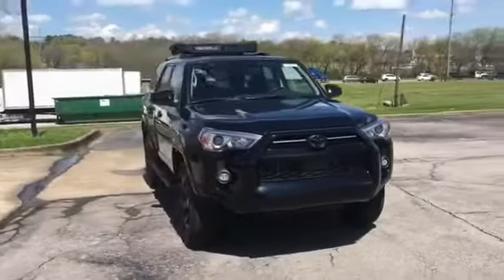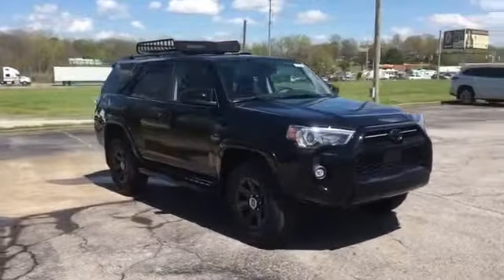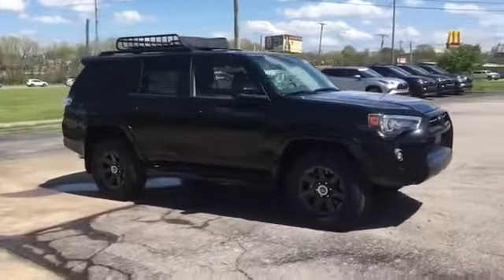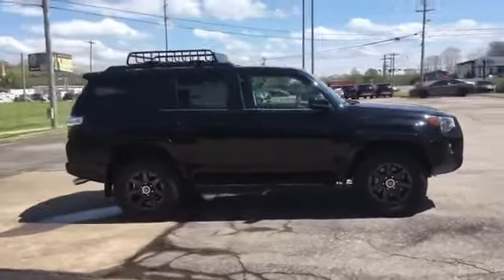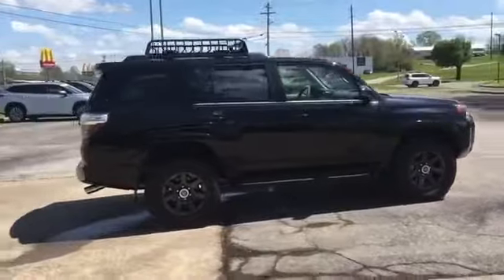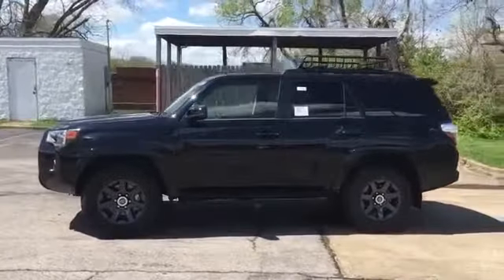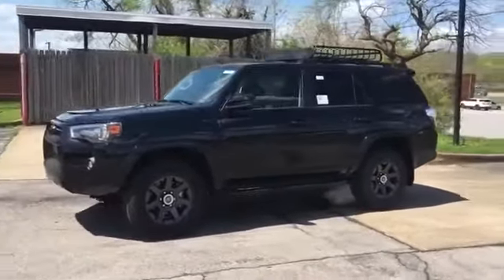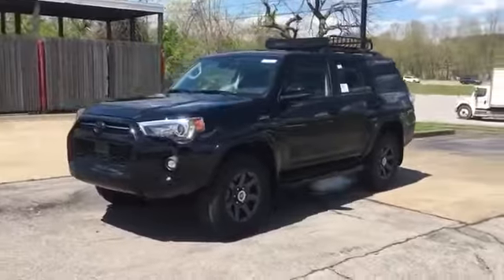2021 Toyota 4Runner Trail Special Edition JTEBU5JR4M5911637 Columbia, Nashville, Cool Springs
2021 Toyota 4Runner Trail Special Edition JTEBU5JR4M5911637 Video

This 2021 Toyota 4Runner Trail Special Edition JTEBU5JR4M5911637 is full of phenomenal features such as: